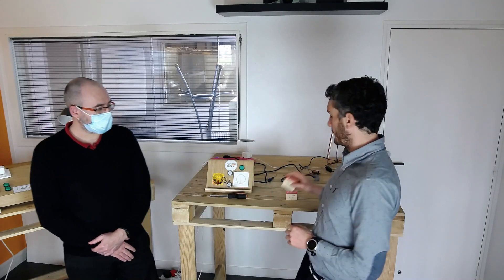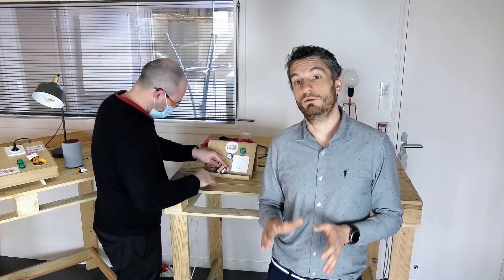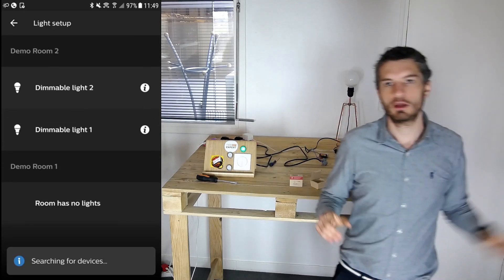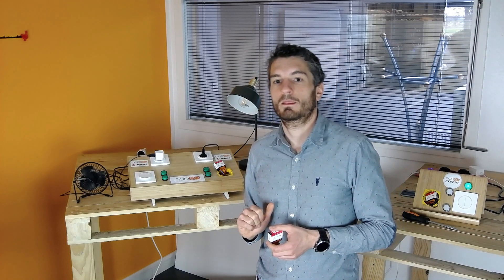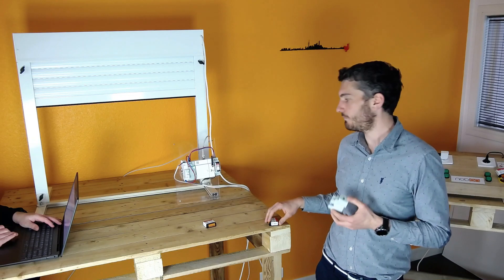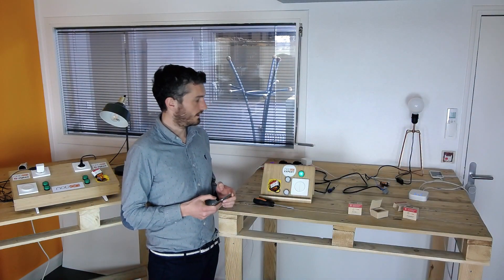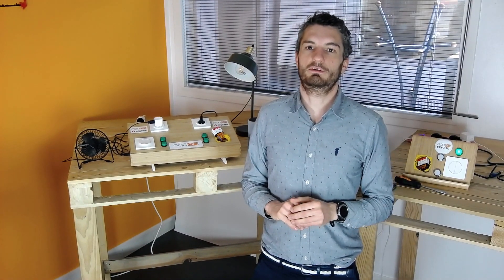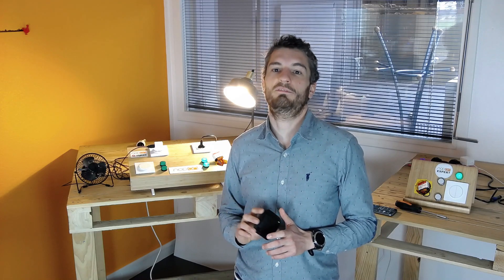NodOn - Zigbee demo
NodOn unveil its first three Zigbee 3.0 products. Preview the latest relay switches designed to control lighting, openings, and more in smart homes & buildings. These switches are compatible with Zigbee 3.0 ecosystems on the market, as well as Zigbee compatible voice assistants. Discover how these switches work, the installation process, and how NodOn designs quality products that are easy to use.